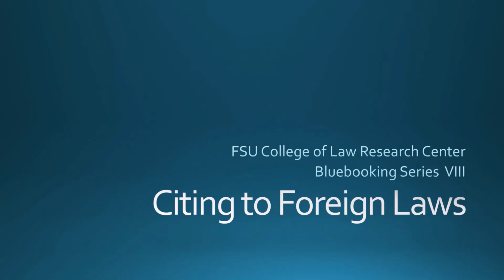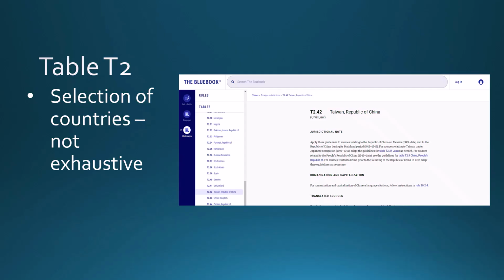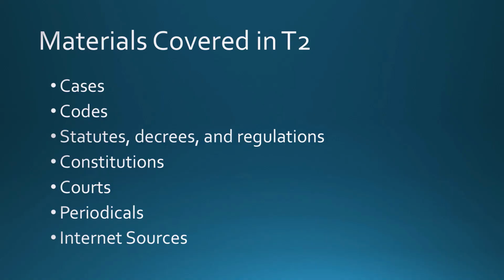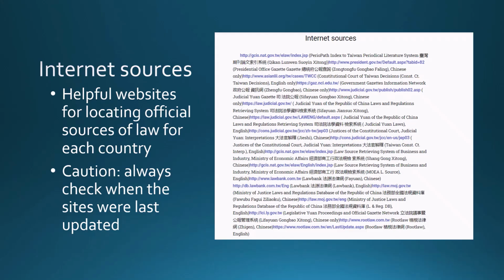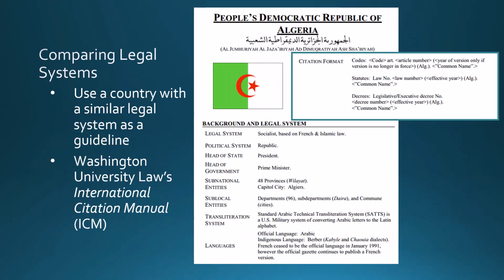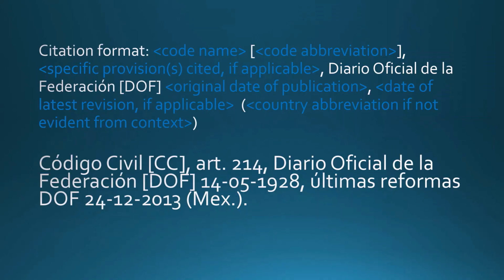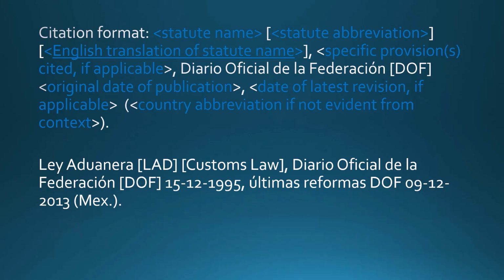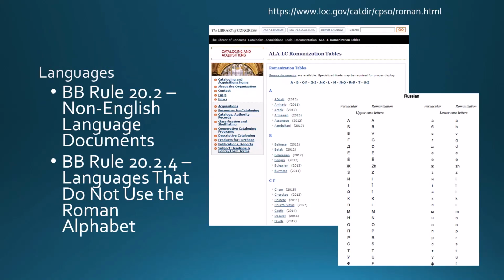Bluebooking Series Part 8 - Citing to Foreign Laws